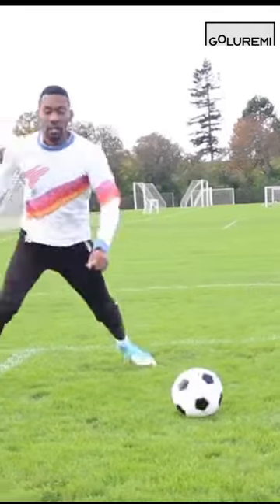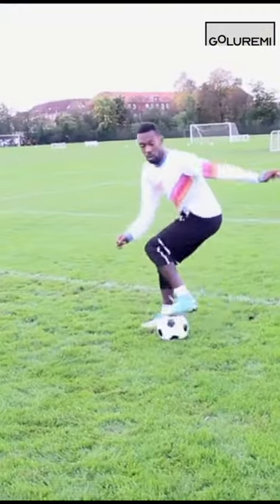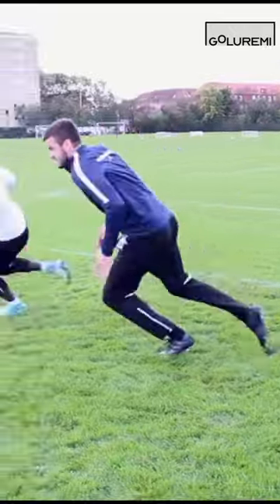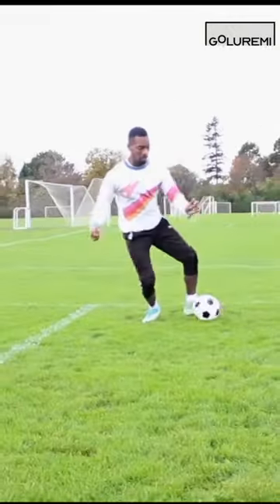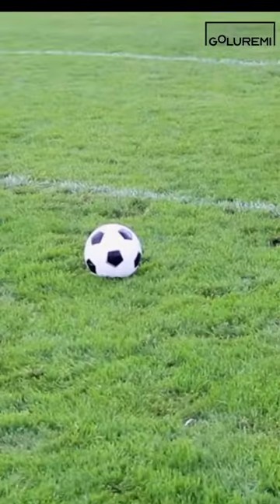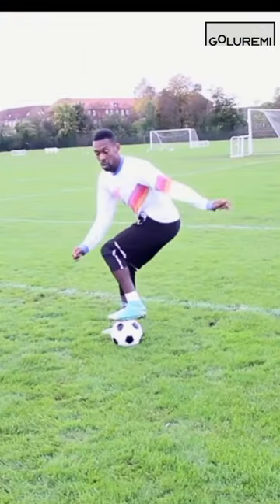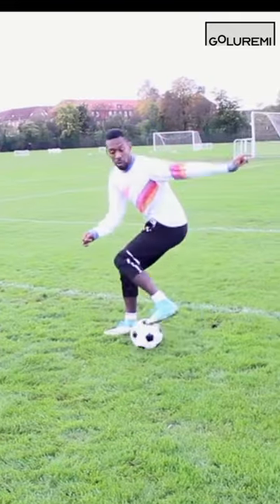30 SECOND SKILL MOVES - "LA BOBA"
1. A DIRECT PATHWAY TO HELP YOU GO PRO ➡
2. EXCLUSIVE SKILL TRAINING VIDEOS ⚽️ (GOLUREMI TECHNIQUE TRAINING)
3.OUR GOLUREMI 😤 BEAST MODE MENTALITY PROGRAM
4. A DIRECT LINE TO THE TRUE PRO FOOTBALLERS DIET & NUTRITION 🥗
5. ACCESS TO GOLUREMI'S GARDEN OF EDEN 🌳  (IMPROVE LIFE OUTSIDE OF FOOTBALL)